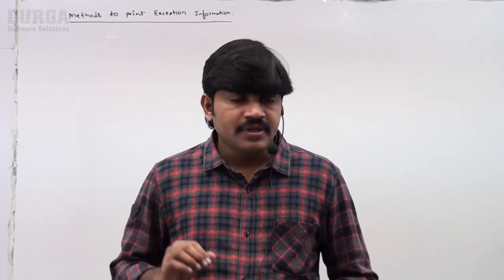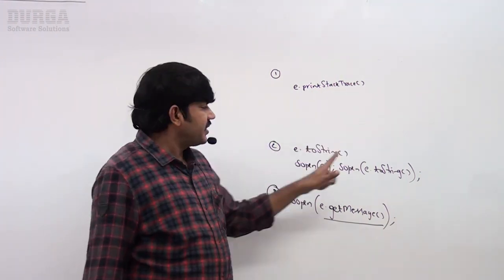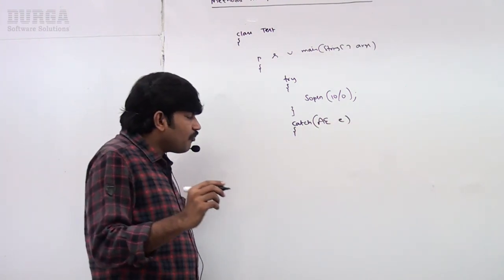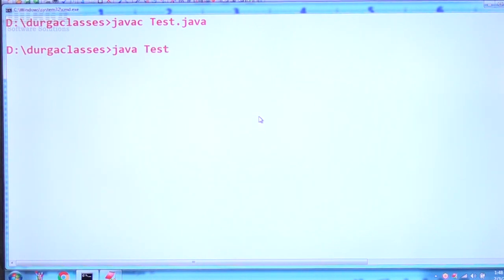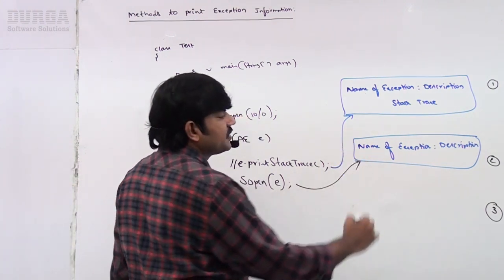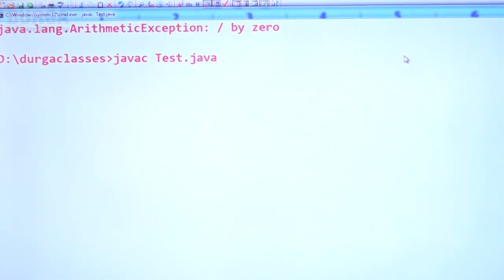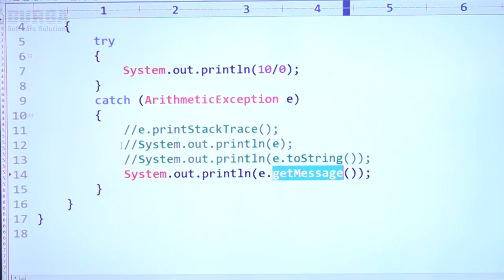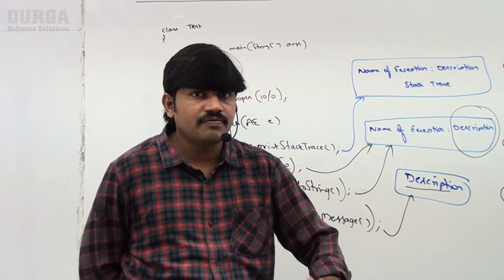JAVA Coding Series 2024 - 12 Methods to print exception information